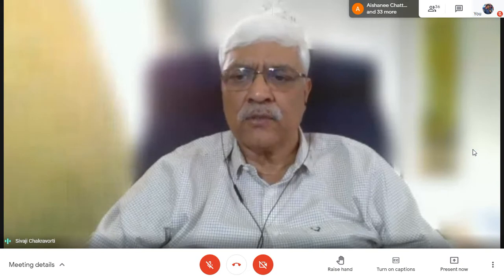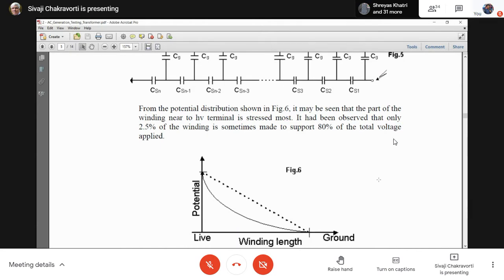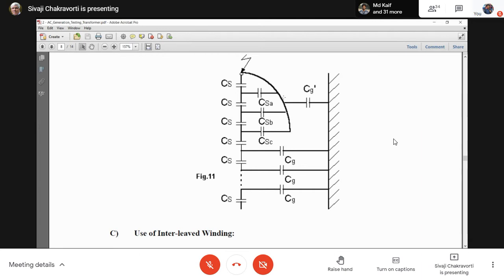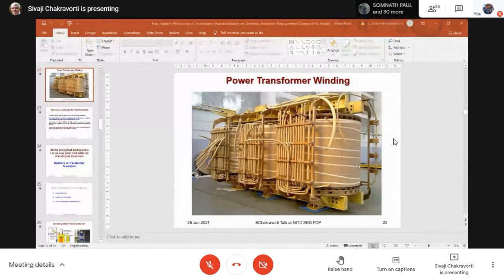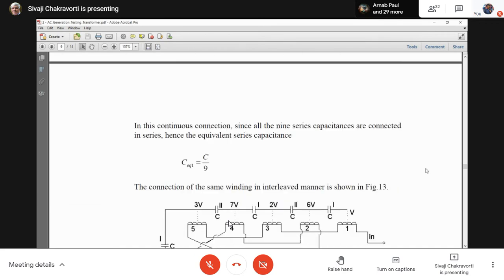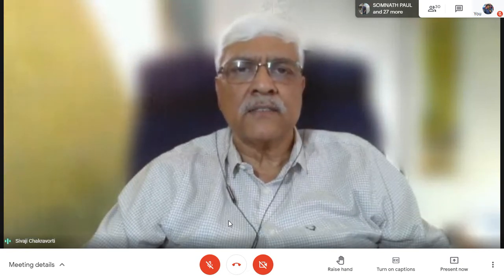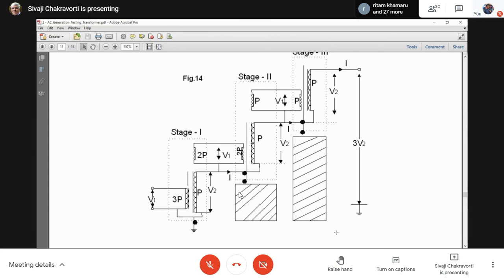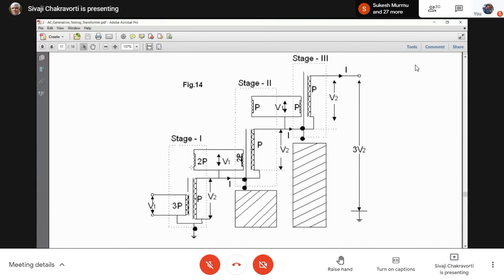high voltage lecture 2